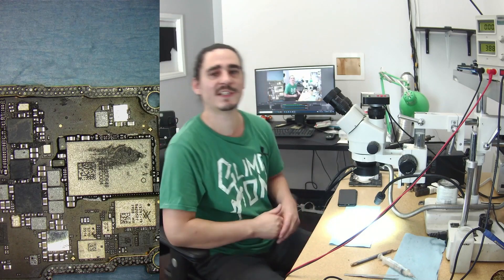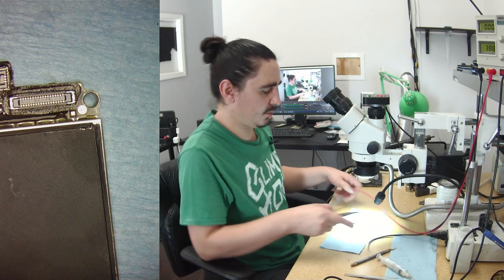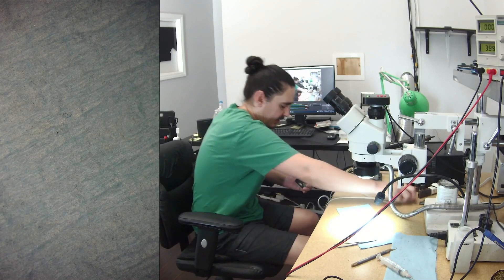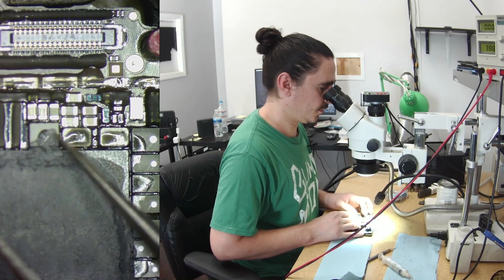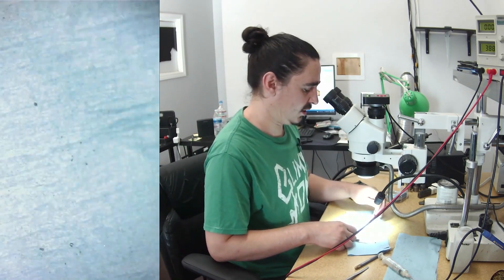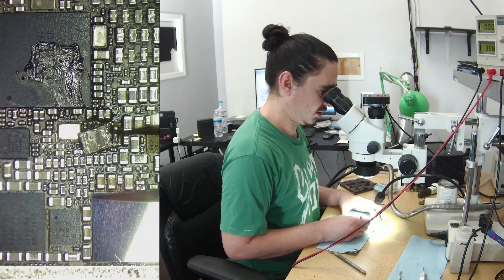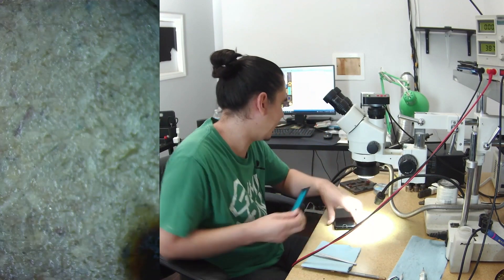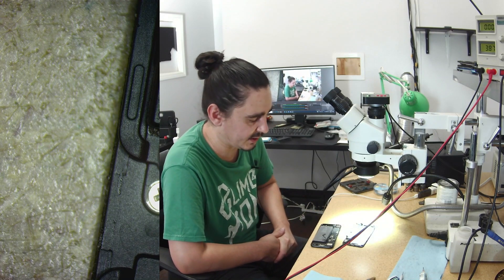Diagnosing and Solving Low Power Current Draws - iPhone 7 Data Recovery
Sometimes iPhones die for seemingly no reason in odd ways. This specific current draw is a sort of a place between dead and alive, because the CPU power and data lines turn on, however the phones start up boot process is stopped. This low power mode is frustrating for many iPhone motherboard technicians because they are unsure what to do when they see it. It is best to become very familiar with what can cause different types of current draws from the DC power supply to help narrow down the potential causes of "no power," as a dead phone can be caused by dozens, if not hundreds of different lines. In this video I find the problem fairly quickly, so not all potential different problems/solutions were showcased.

If you want to send in your own iPhone for data recovery, fill out the intake form